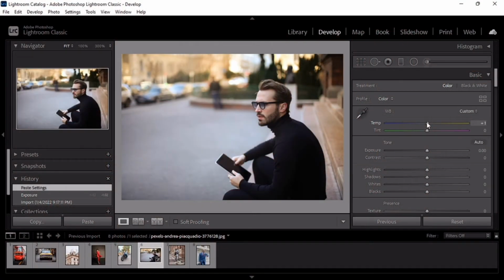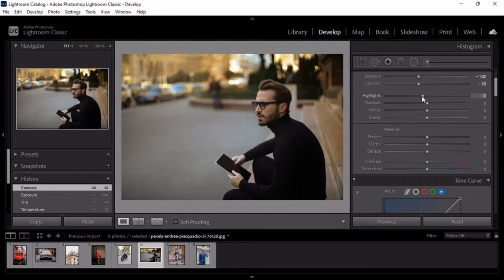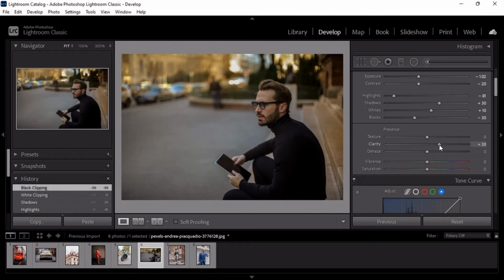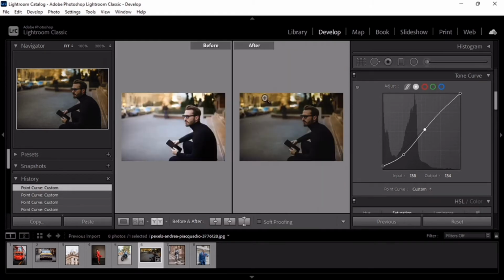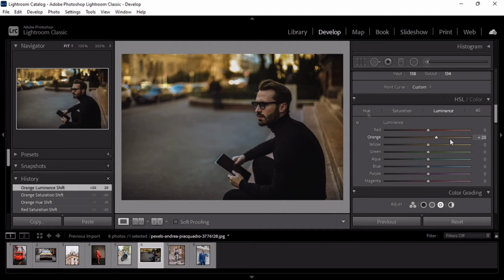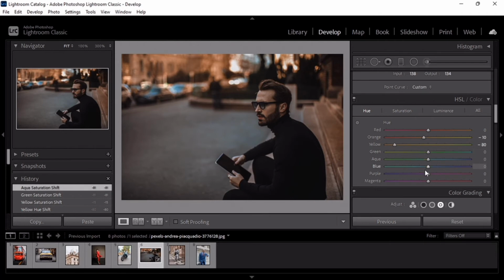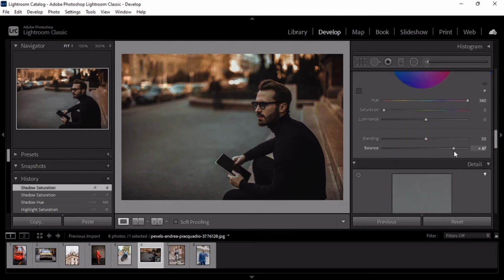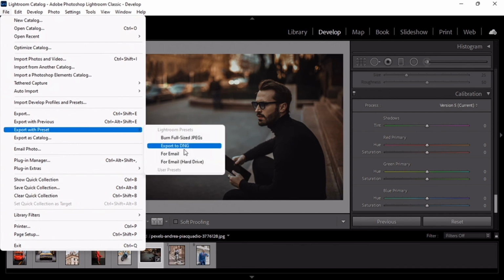How to edit Dark vintage preset in lightroom CC 2022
In this video i will show you how to edit Dark vintage preset using lightroom classic.

*using The Preset you can make your Photos look like vintage within few seconds.

*may be this preset not fit not to your photos as showing as the video.if not, try to play with exposure to get better results.

Catch me in these platforms,

✅Instagram-one minute photography